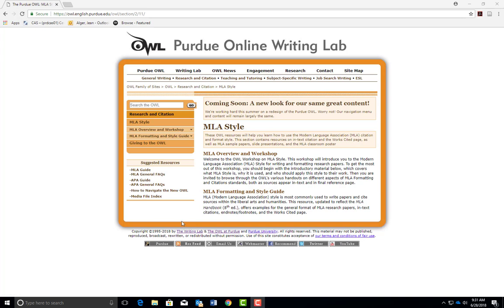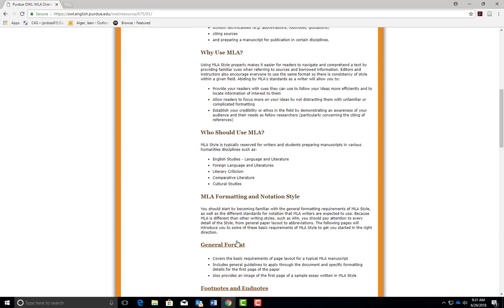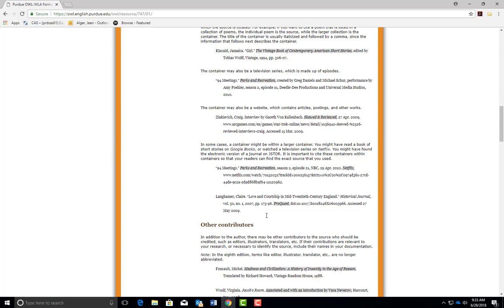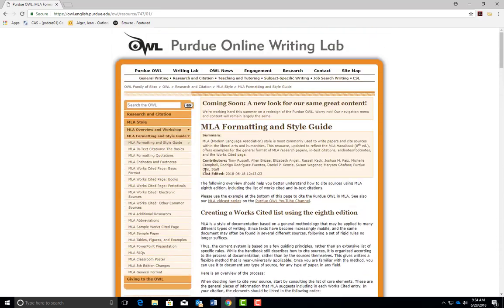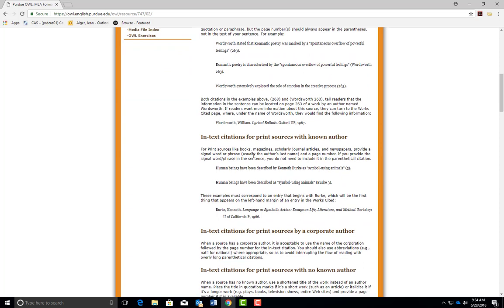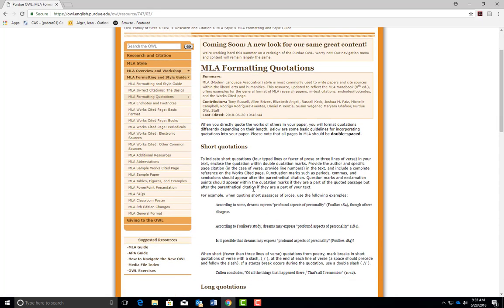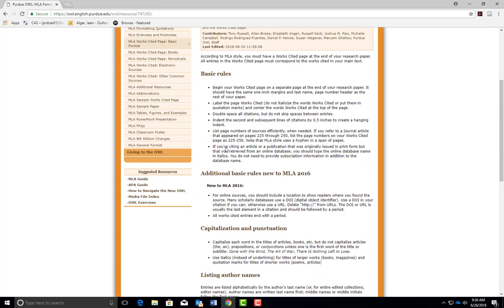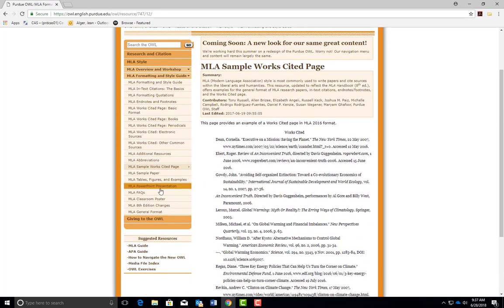MLA Guide Overview for the Online Writing Lab at Purdue